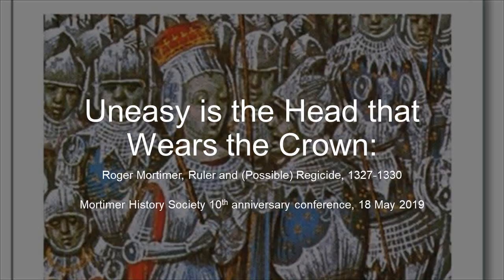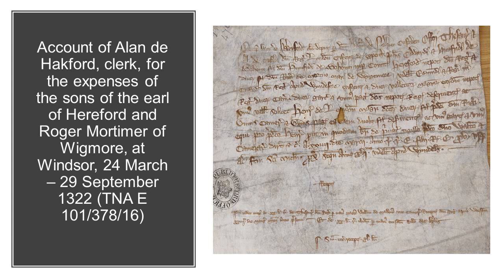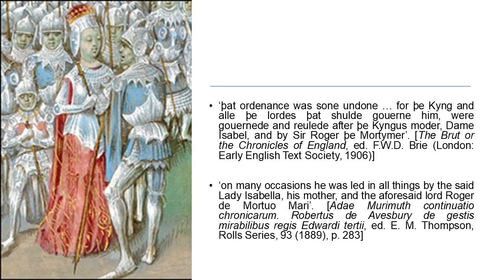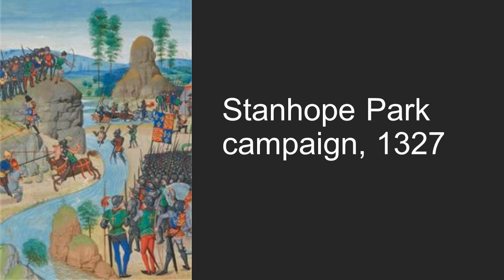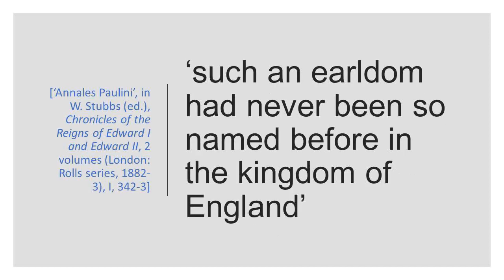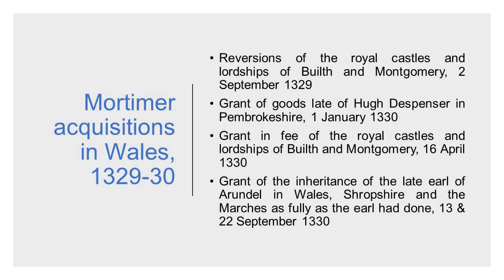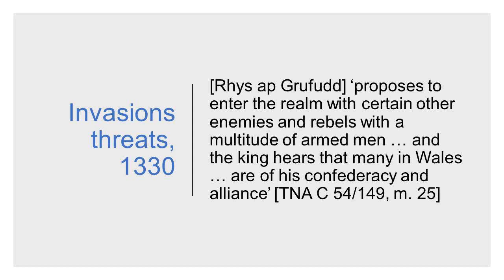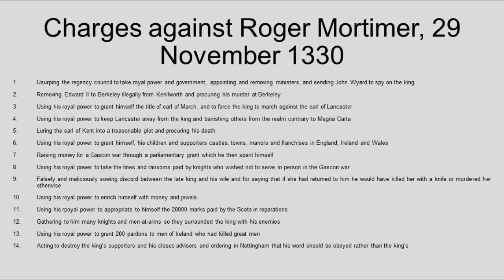Dr Paul Dryburgh-Uneasy is the head that wears the crown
Dr Paul Dryburgh giving his 2nd talk at The Mortimer History Society Conference at The Leominster Priory on Saturday May 18th 2019